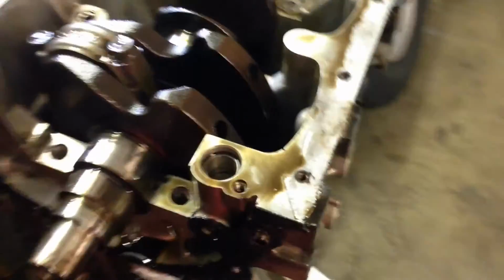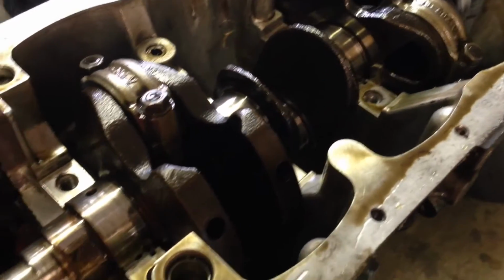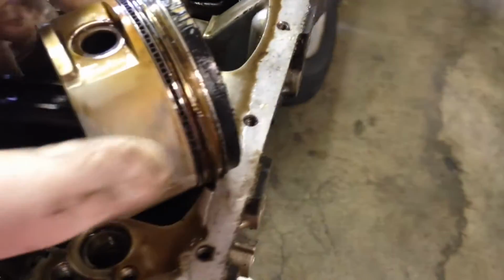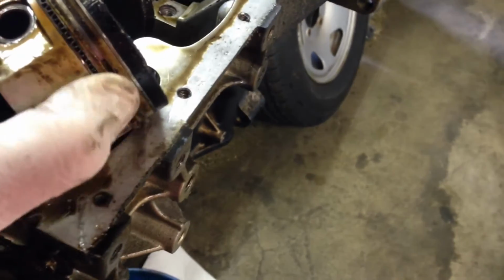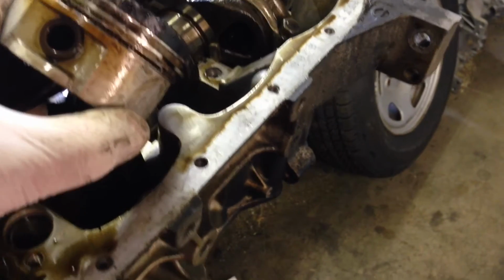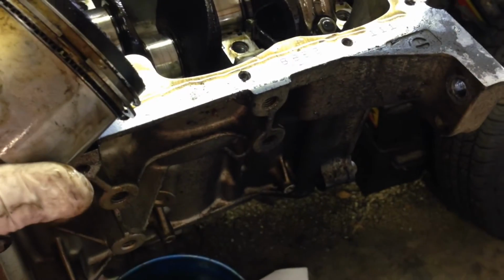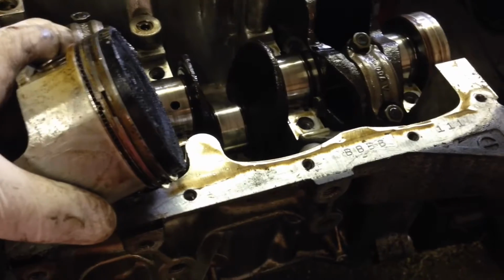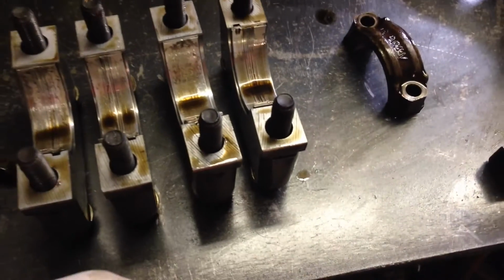This is what happens on a overheat in your Metro. Easy to see if it was low on oil or water apart.